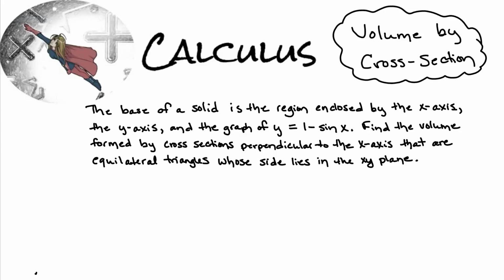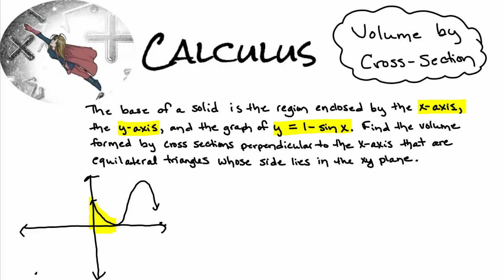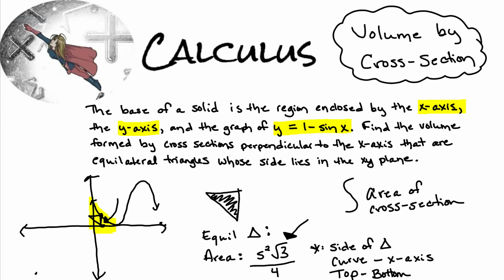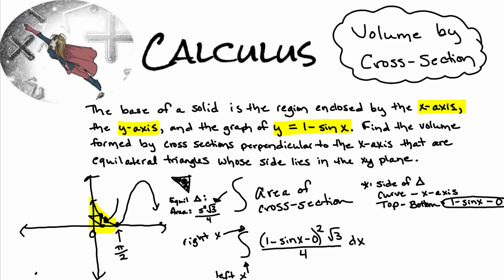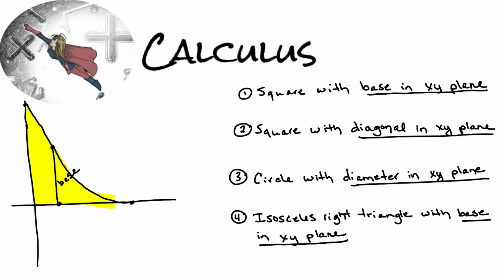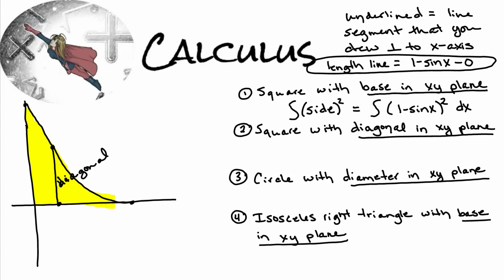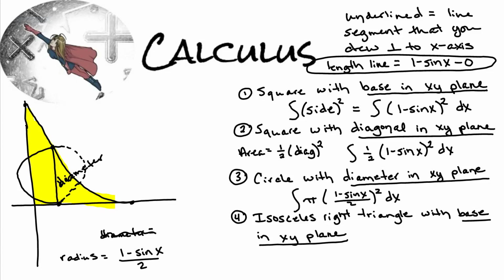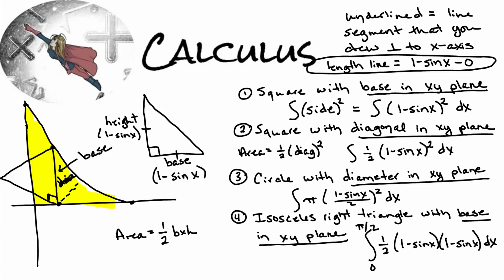Volume by Cross Sections